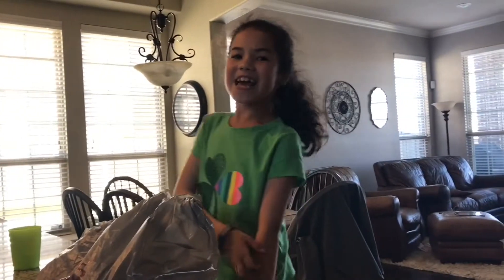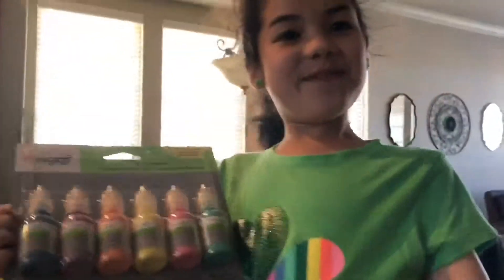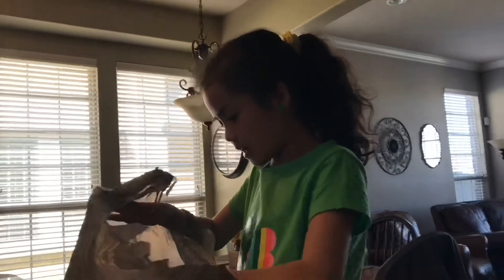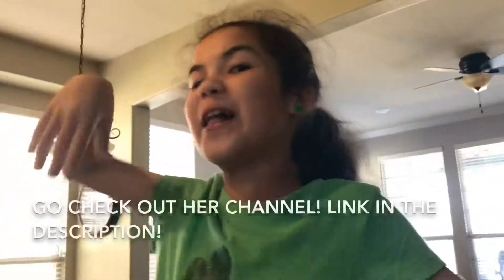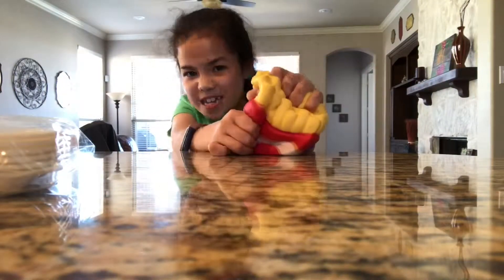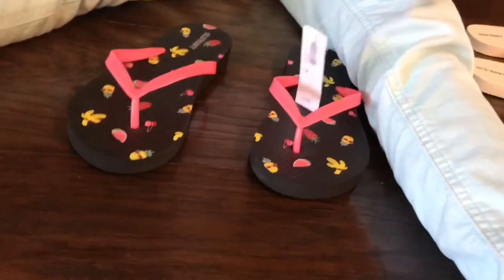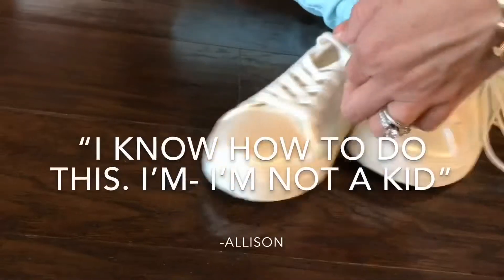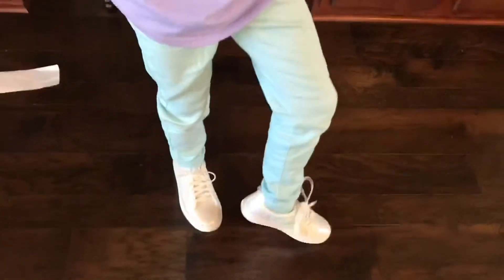Michaels and Old Navy Haul!